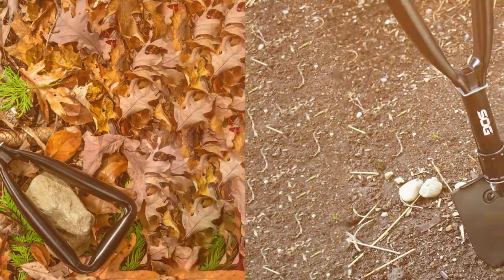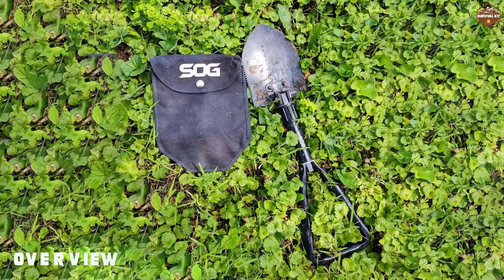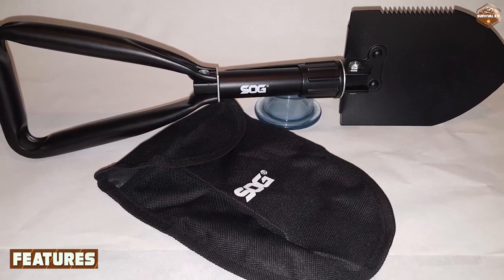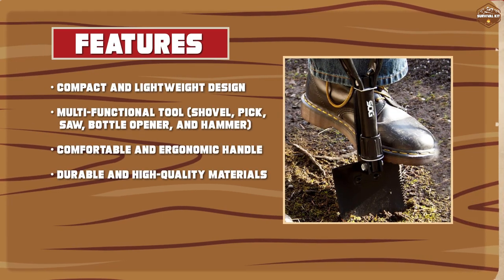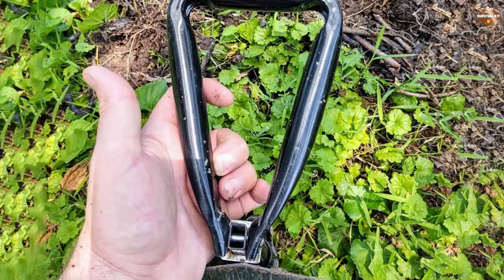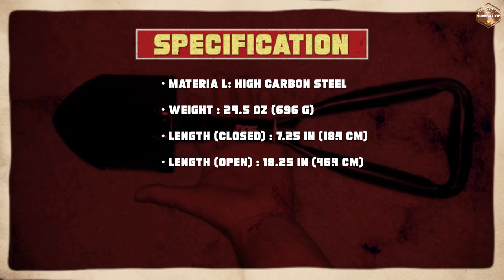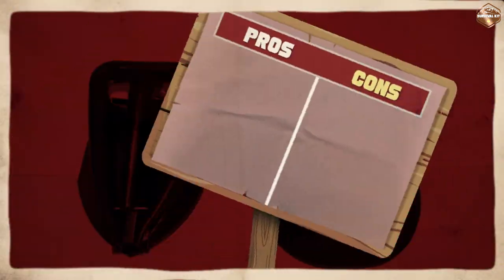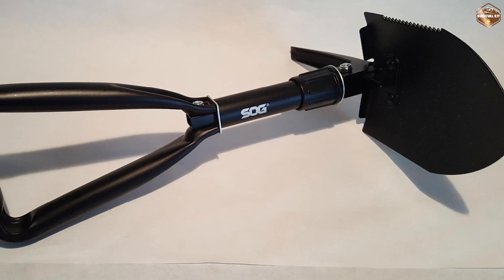SOG Folding Survival Shovel Review - Multi-Tool for Outdoor Adventures!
SOG Folding Survival Shovel - In this video, we review the SOG Folding Survival Shovel, a versatile and durable multi-tool that is perfect for outdoor enthusiasts, survivalists, and anyone who needs a reliable tool for digging, chopping, sawing, and more. We will take a closer look at the features of this shovel, including its compact size, sturdy construction, and ergonomic design. We will also demonstrate how to use the SOG Folding Survival Shovel for various tasks and highlight its usefulness in different outdoor scenarios.